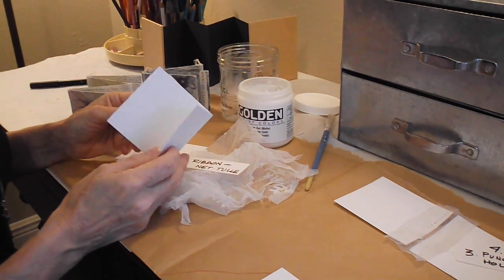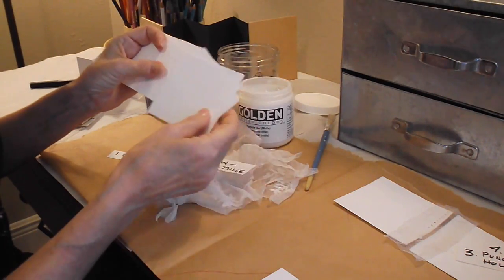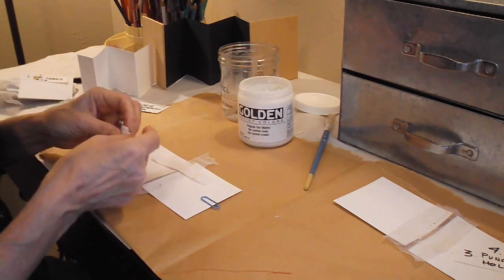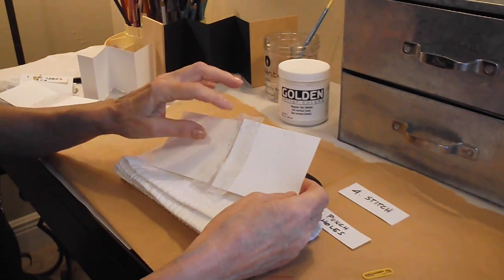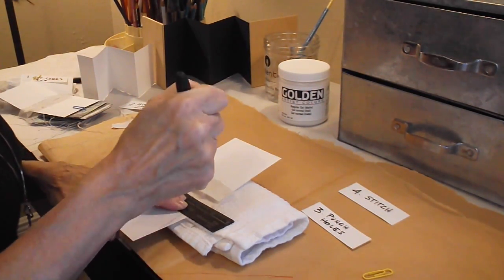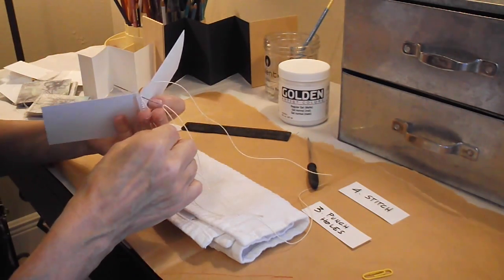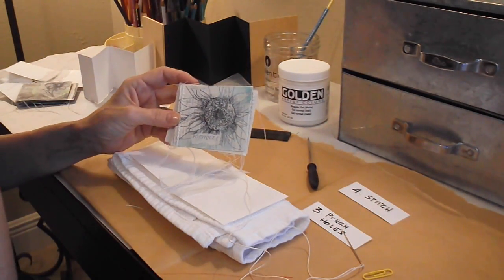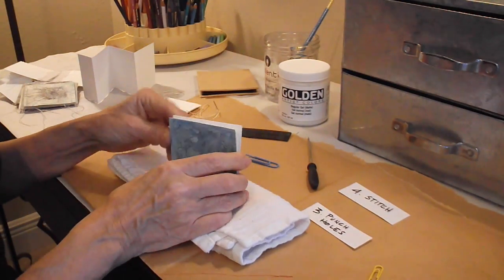Mixed Media Art - Mini-Concertina Tutorial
Mini-Concertina Tutorial - construction of Mini-Concertina as featured in Sew Somerset.